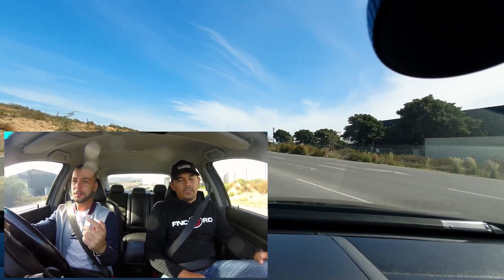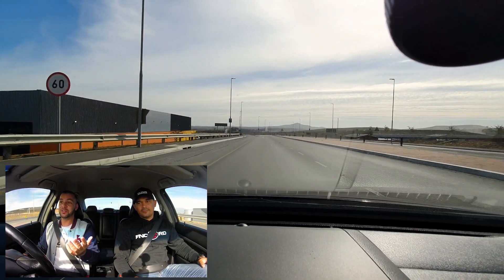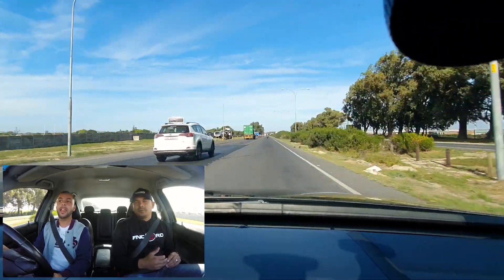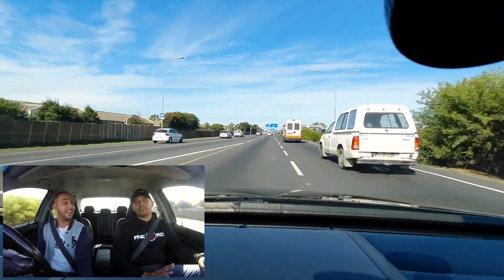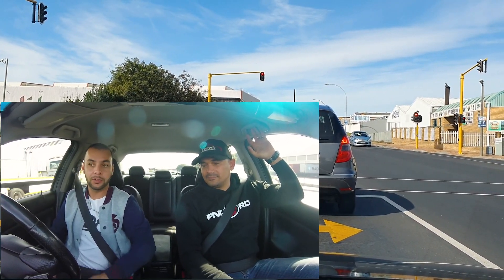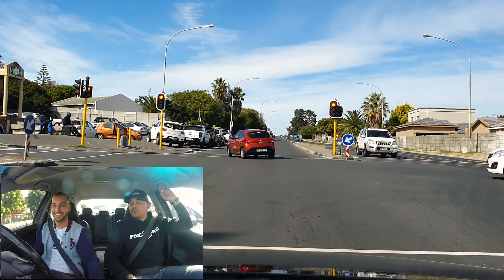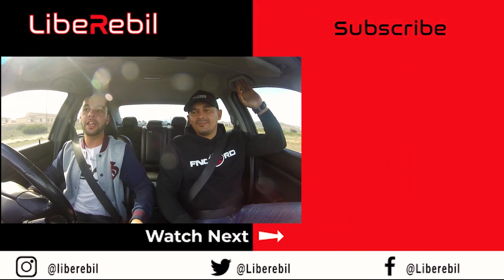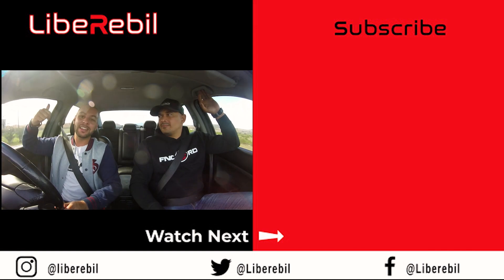13 second all motor HONDA ACCORD!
Follow Darrol on instagram and you can ask him more details there.

Merch - T-Shirts      R200
             Hoodies      R350
             Crewnecks R320

Modern Auto Midas Salt River selling liberebil Antifreeze

Thanks to Premium Express car wash for keeping our rides clean. Contact them on 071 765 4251 or find them on facebook

Liberebil Social